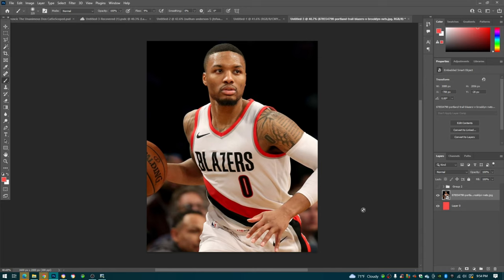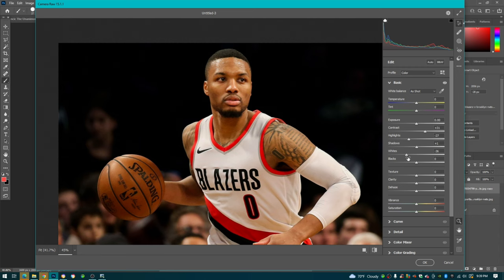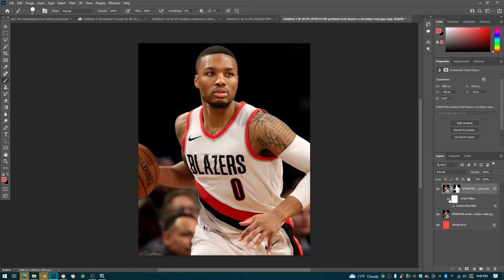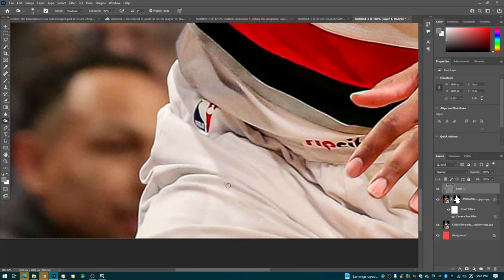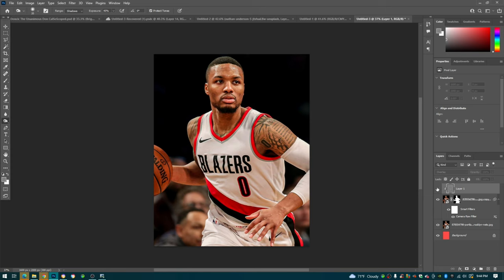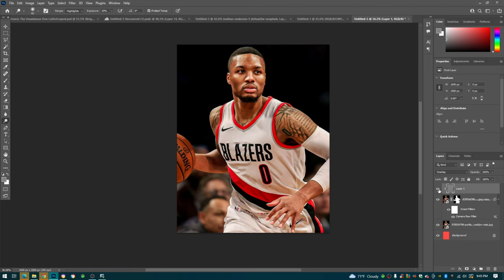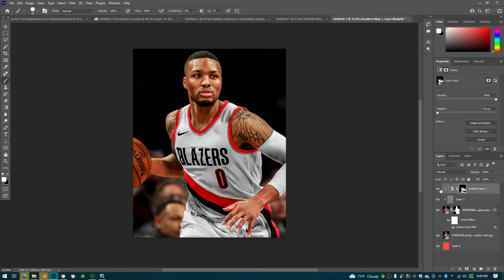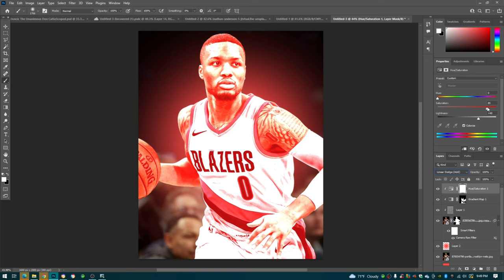How to do Amazing Sports Skin Retouching in Photoshop 2023!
In this video I show you how to do sports retouching in four easy steps!